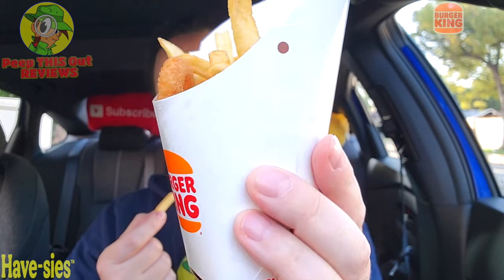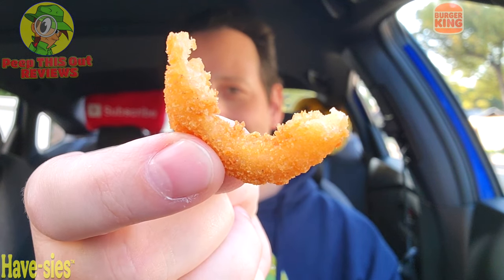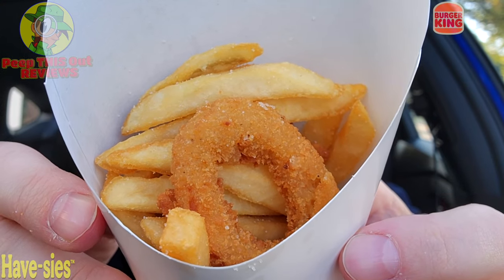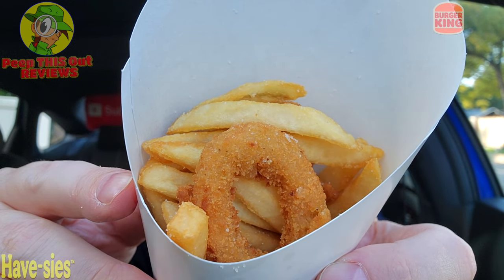Burger King® HAVE-SIES™ Review 🍔👑🧅⭕🍟 ⎮ Peep THIS Out! 🕵️‍♂️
This review features the NEW HAVE-SIES™ over at Burger King® FOR A LIMITED TIME ONLY! That's right! If you CAN'T DECIDE which POPULAR SIDE ITEM to get with your Meal, THIS MAY BE THE TICKET! So did these NEW HAVE-SIES™ deliver the FLAVOR GOODS and were they WORTH THE PRICE OF ADMISSION?! Find out all that and more right here in this DETAILED BURGER KING FAST FOOD FOOD REVIEW!

Ian K swings by his local Burger King® to give their NEW HAVE-SIES™ a shot! How awesome were the New Burger King® HAVE-SIES™?! Only one way to find out, guys! Peep THIS Out!

HAVE-SIES™ ($3.29 - Large)
Features a Mix of Half Classic Fries and Half Onion Rings. Served with Your Choice of Dipping Sauce.(™)

NUTRITIONAL INFORMATION

Burger King® HAVE-SIES™ (Large)
Calories: 510
Fat: 22g
Saturated Fat: 3.5g
Trans Fat: 0g
Cholesterol: 0mg
Sodium: 910mg
Carbohydrates: 71g
Dietary Fiber: 6g
Sugars: 4g
Protein: 6g

➥➥➥ STAY ORGANIZED, STAY FROSTY! ➥➥➥